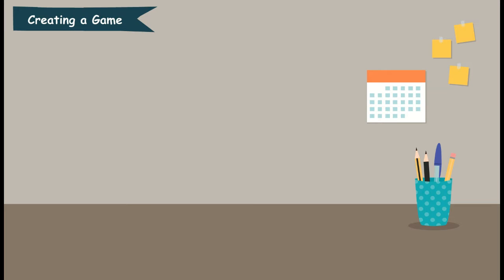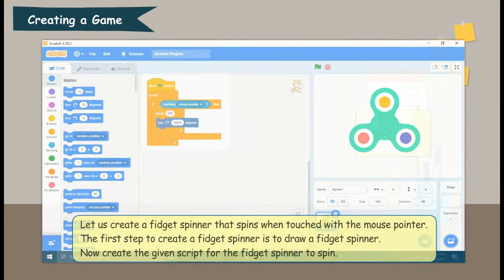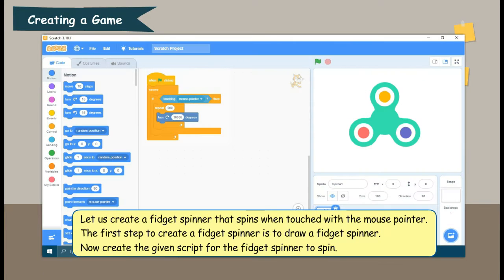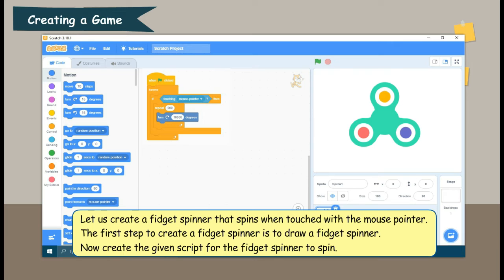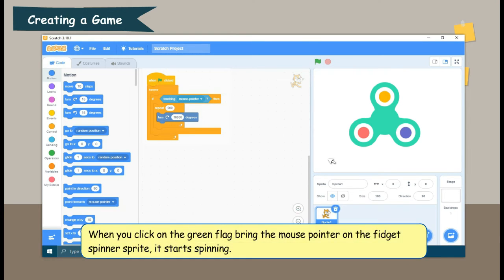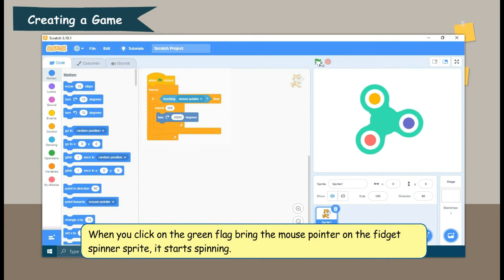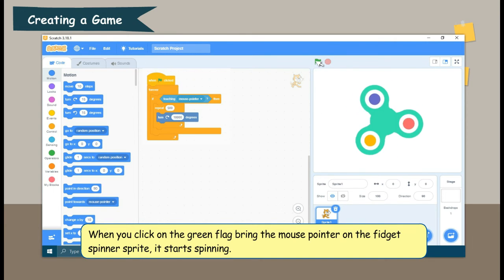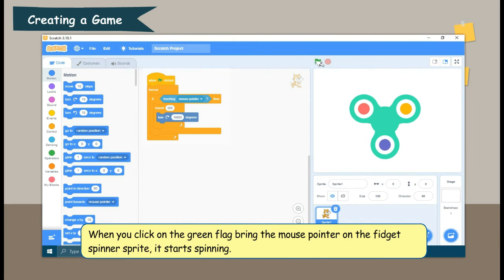Creating a game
In this video, the basics of Creating a game will be introduced to the students.